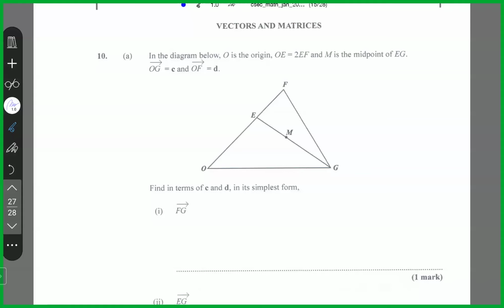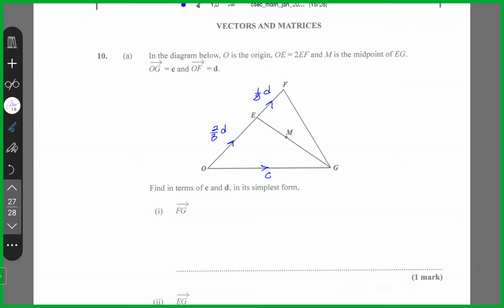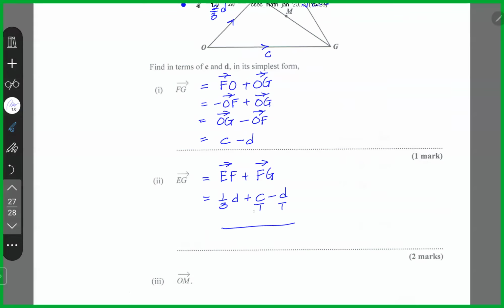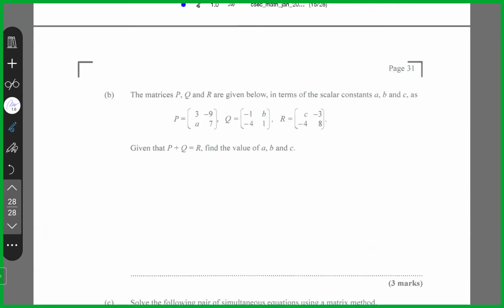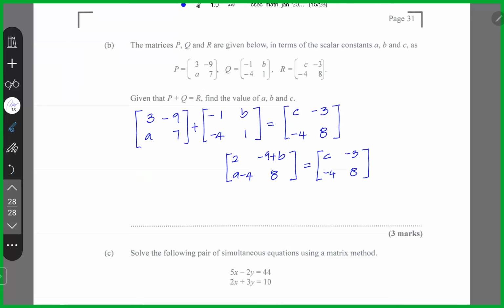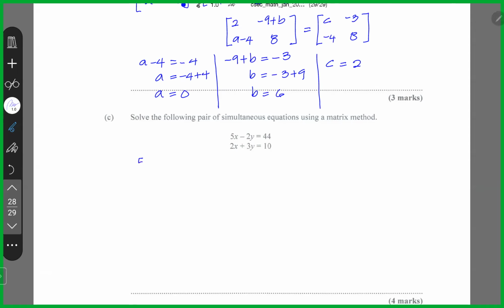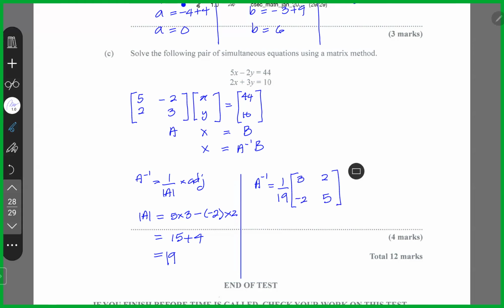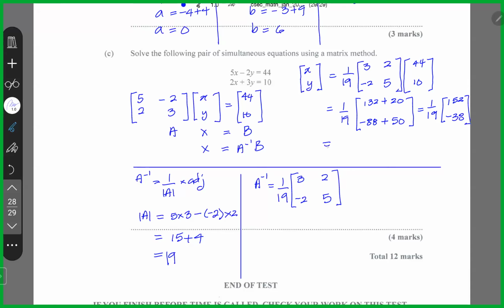January 2024 Q10